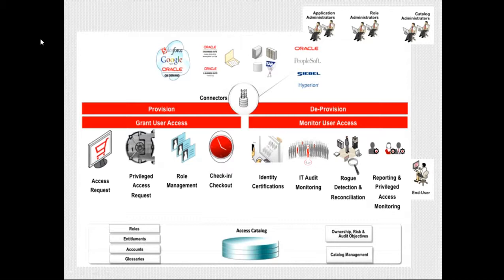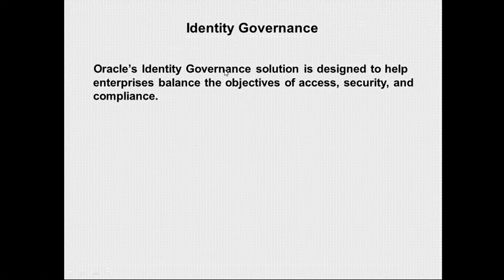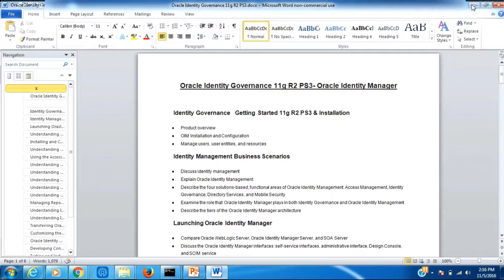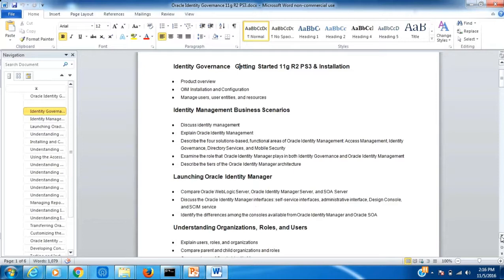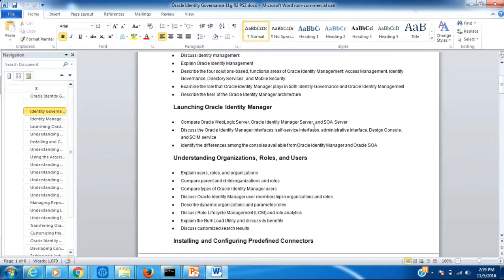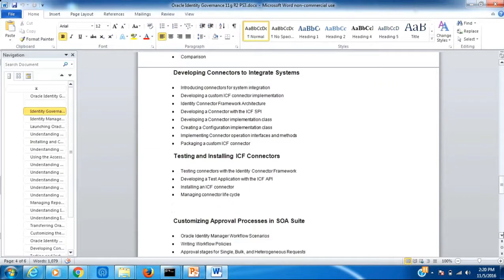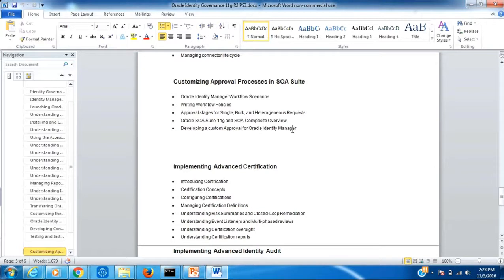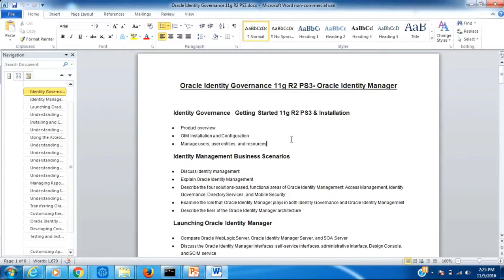Oracle Identity Manager Demo - Bytes Online Training